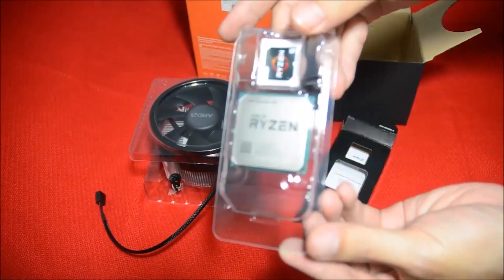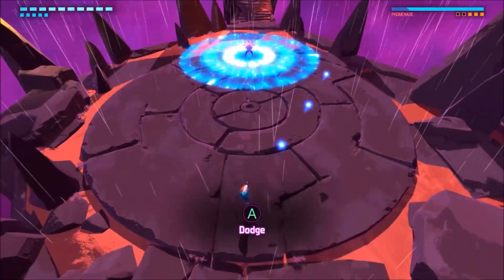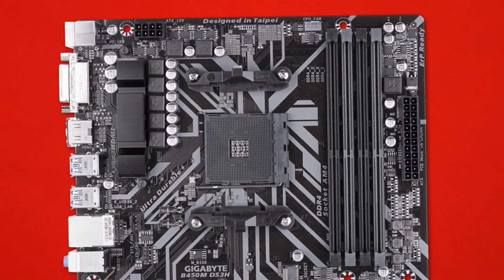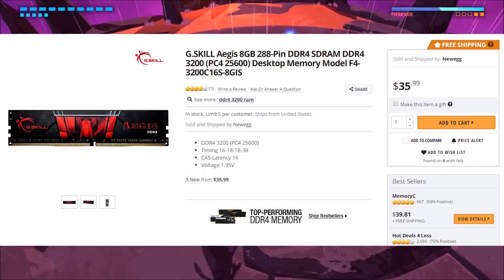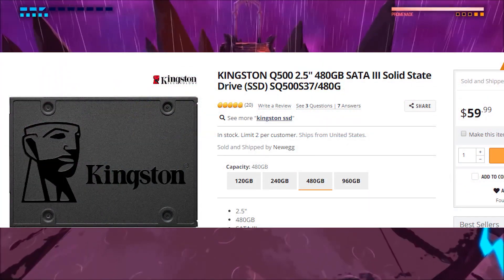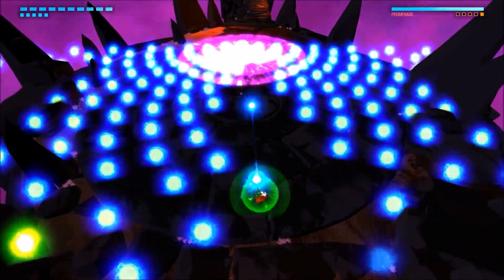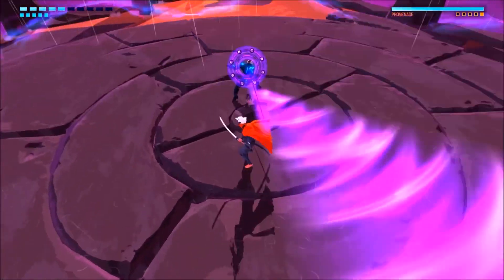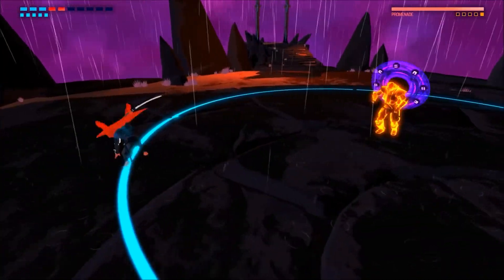Fastest $650 GAMING PC Build 2020 ! /R5 1600 AF and RX 5700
- Ryzen 5 1600 AF
- GIGABYTE B450M DS3H
- XFX RX 5700 (AMAZON)
- Kingston 480GB SSD
- EVGA 500W Power Supply
- COOLER MASTER Q300L CASE

Alternative Parts :
Ryzen 5 3600 ($175)
RTX 2060 ($335)